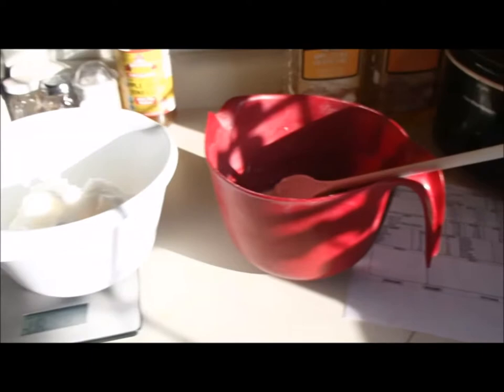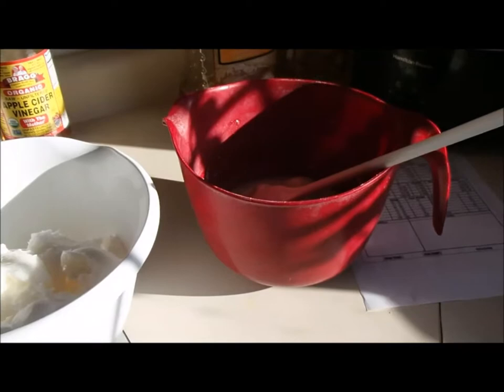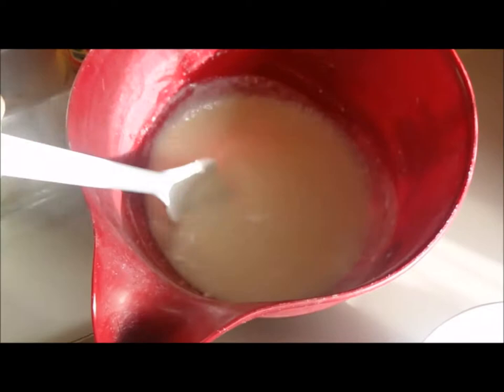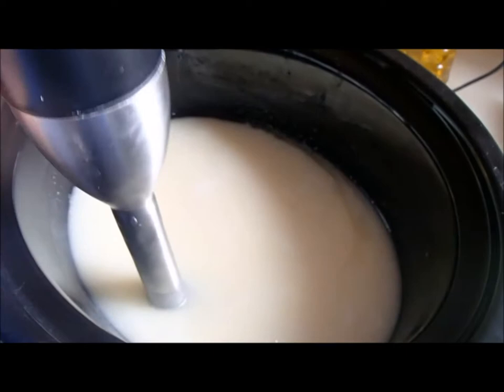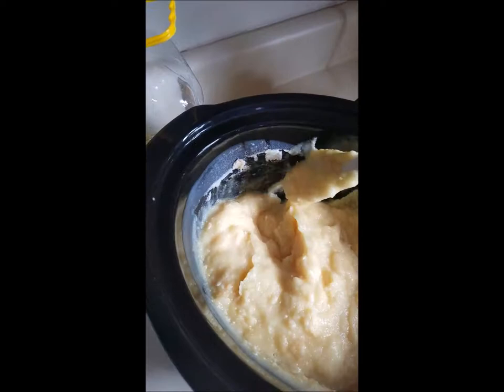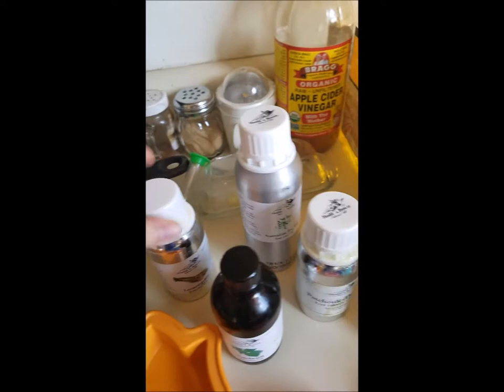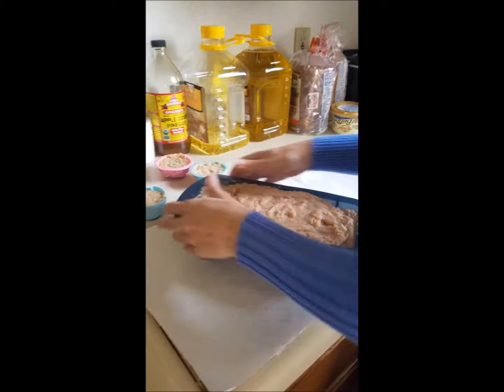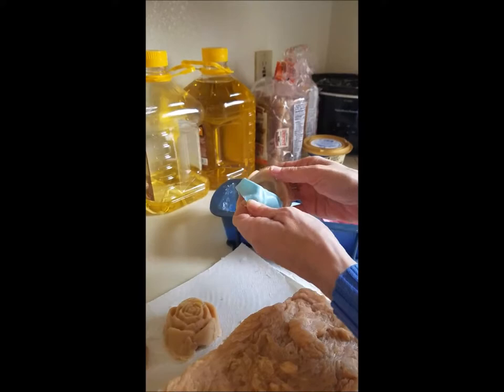Making Hot Process Lemon Goat Cream Soap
Watch me make this in my crockpot. Let me know if you have any questions or comments.  Check us out of Facebook: